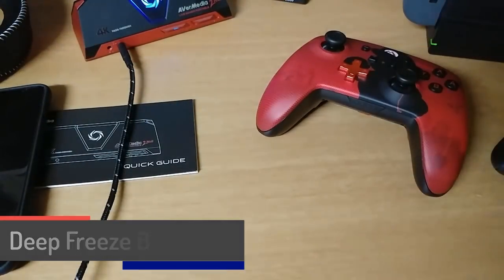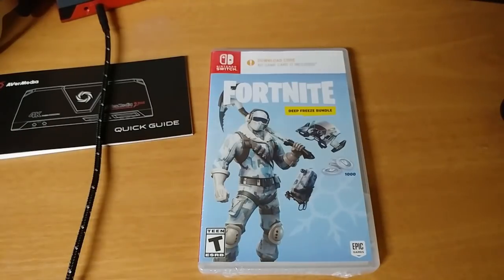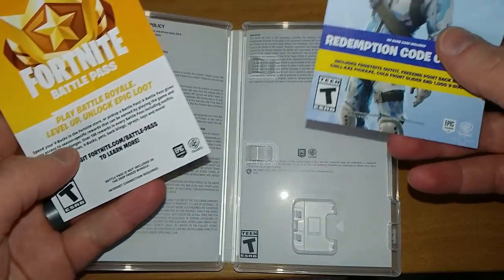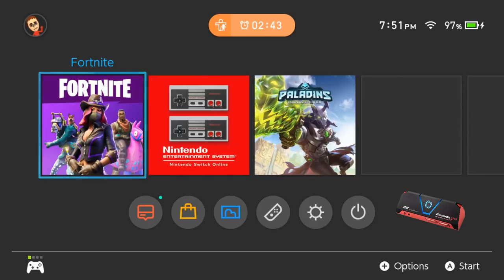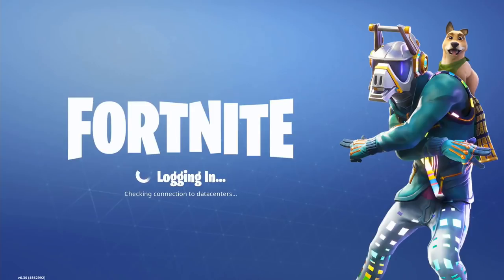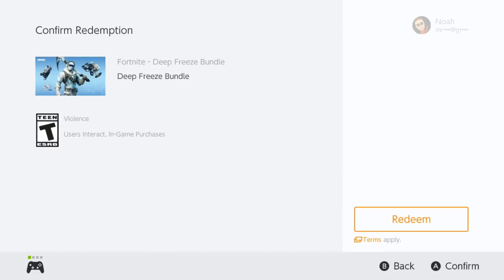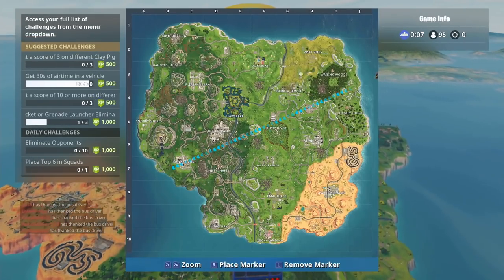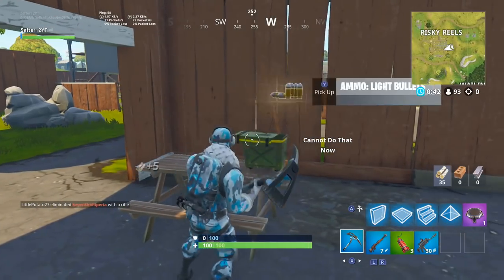Fortnite - Nintendo Switch - Deep Freeze Bundle - 1,000 V-Bucks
I picked up the Fortnite Deep Freeze Bundle for the Nintendo Switch at Target. In this video I show what is in the Nintendo Switch case. The Deep Freeze Bundle also includes 1,000 V-Bucks. I show how to redeem the Deep Freeze Bundle codes on the Nintendo eShop, and I show some Fortnite gameplay with the Frostbite outfit, the Freezing Point back bling, the Chill-Axe harvesting tool, and the Cold Front glider.

You can get the Nintendo Switch Deep Freeze Bundle on Amazon:

I show the Nintendo Switch Pro Controller

I purchased the red PowerA Enhanced Wireless Controller with the Mario Silhouette at Best Buy:

Black Pixel
Solid Black

This is the Smoke Black Basstop shell i used on my Switch:

I recorded the gameplay with the AVerMedia LIVE Gamer Portable 2 PLUS at the following links, be sure to check them all because prices can vary:

This is the headset I'll be using to make gaming videos with the LGP2:
HyperX Cloud Pro Gaming Headset